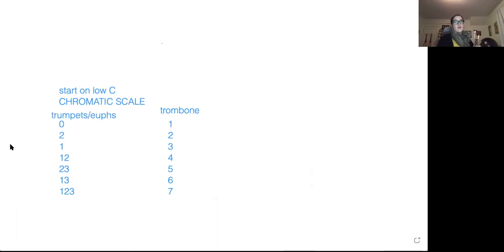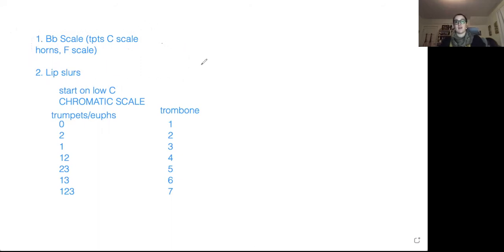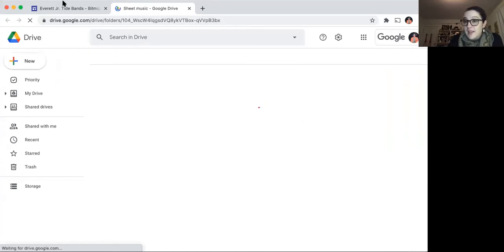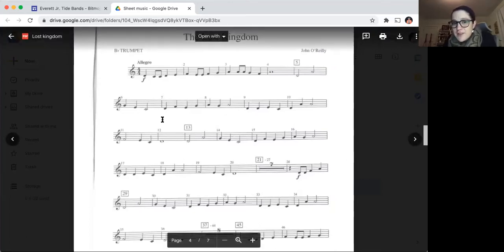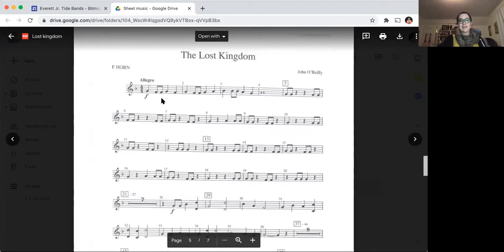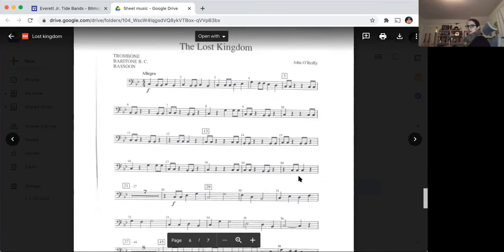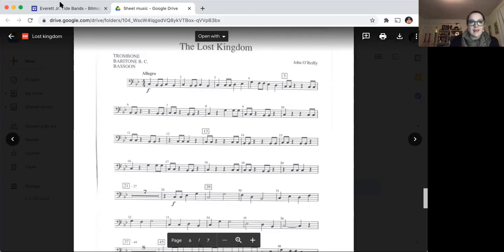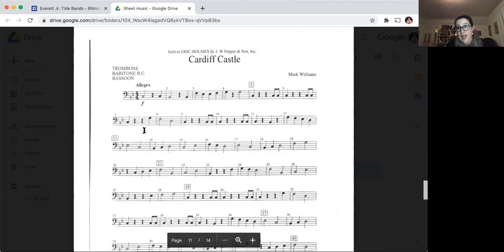Week 15 6th Grade Brass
If you missed the first lesson back after break, you're in the right place! Watch the whole video, play along, and send me the secret word when you're done so I can mark you as present for this week!
This week we covered:
Warmups
Lost Kingdom
Cardiff Castle